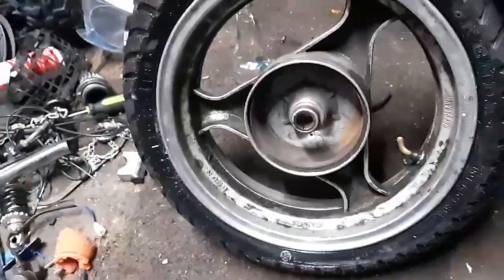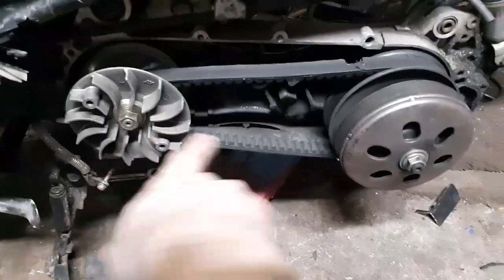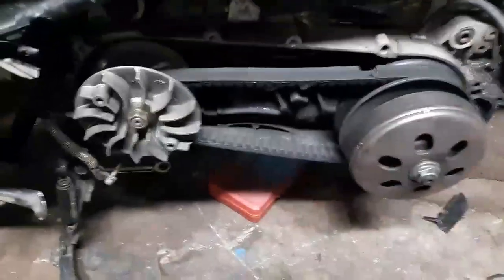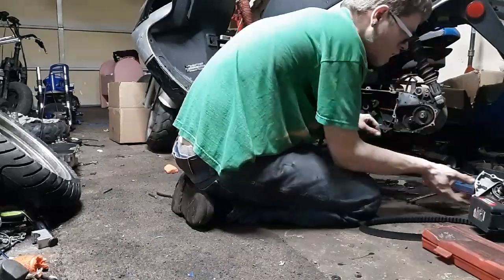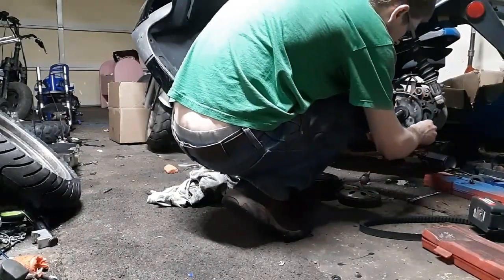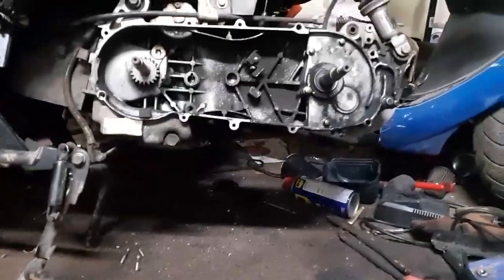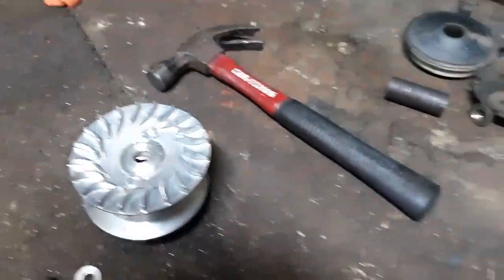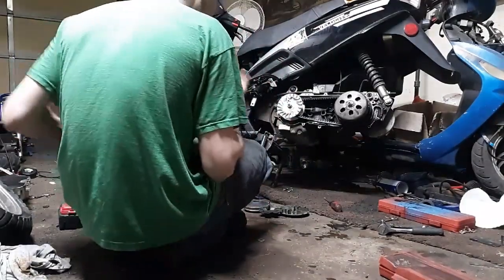150cc moped/scooter swingarm and rear axle bolt install